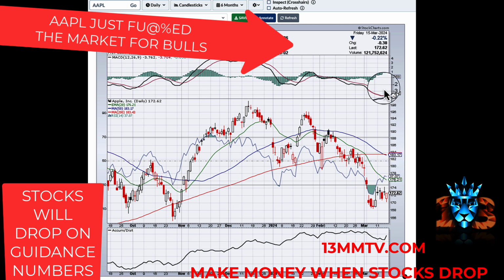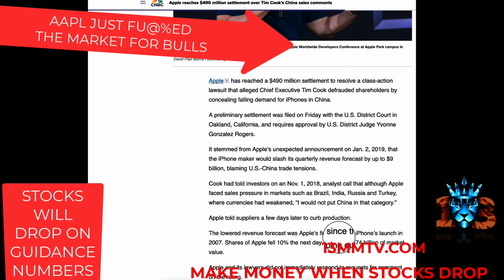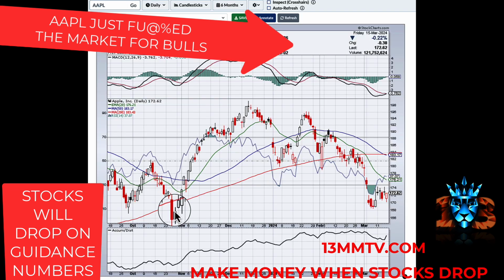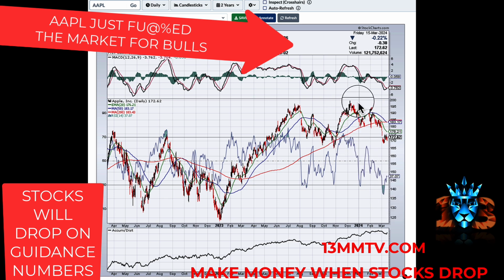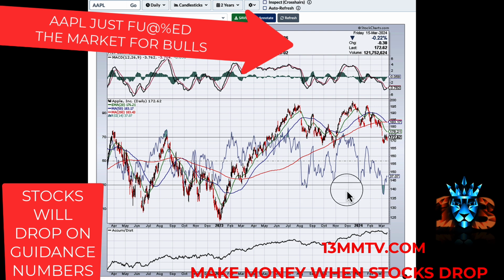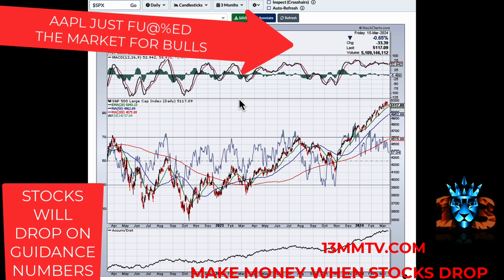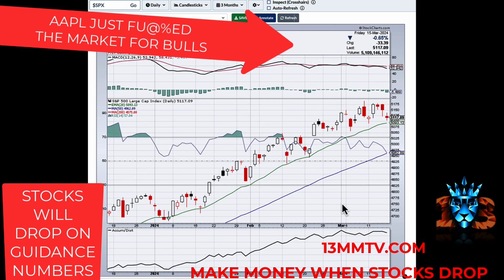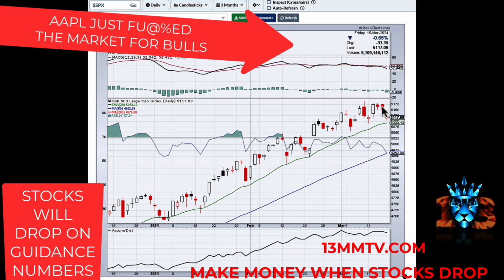AAPL STOCK CHART, NEXT EARNINGS REPORT AND IMPLICATIONS FOR THE MARKET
IF YOU ARE TIRED OF YOUR TRADING ACCOUNT GOING NOWHERE AND IF YOU WANT TO LEARN HOW TO CATCH BIG TRADES THAT GO 10X PLUS CLICK THIS LINK NOW

Recent apple settlement for $490,000 million for withholding information about china sales slowdown will have a domino affect on the way apple and other companies will report guidance during their earnings reports.

In this video we review apple stock chart in detail, what will happen during next aapl earnings report and how low aaple shares can drop in 2024.

Understanding Charts Patterns, Key levels and Behavioral Patterns is what helps you identify 10x plus trade with high probability and allows you to take action as a trader at the right moments.
If you are looking to improve as trader please understand that the biggest payouts on your weekly options traders will be determined by your entries and exits. Most of the traders miss big trades because they get emotional and they can't enter a trade at most difficult psychological moment. As a result they take action when its obvious to everyone which direction a stock I headed. By doing so they pay extra high options premiums and never achieve big gains in their trading accounts.